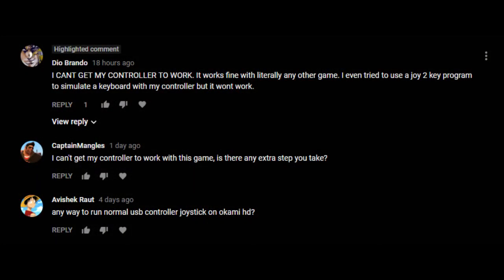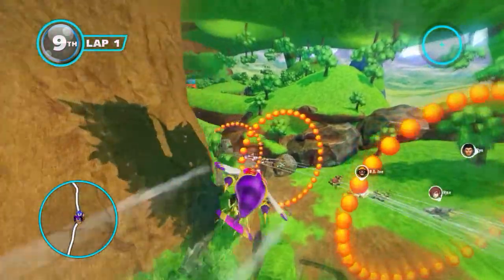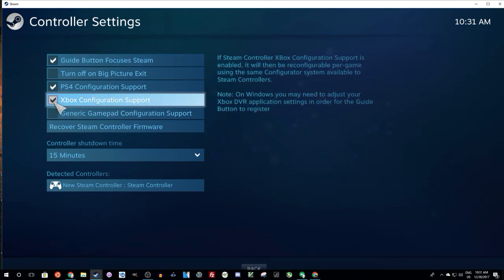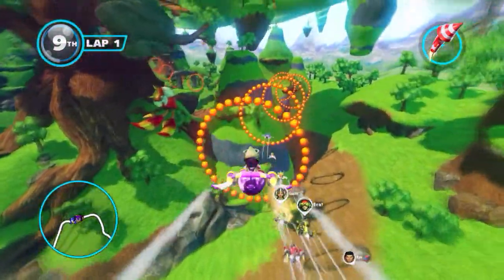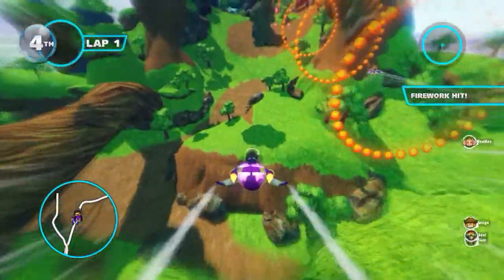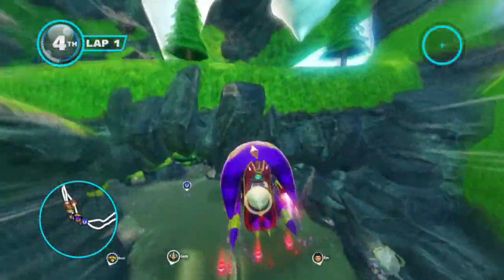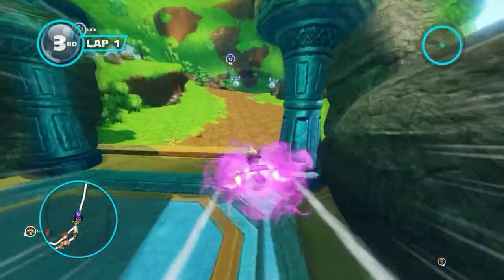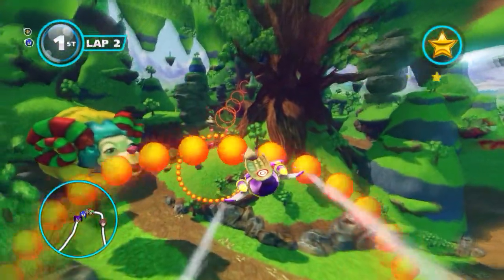What to Do When Your Game Doesn't See the Steam Controller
Occasionally, a game you're playing may not see the Steam Controller. These are the basic troubleshooting steps I take in those situations. Hopefully they help the majority of you out there.